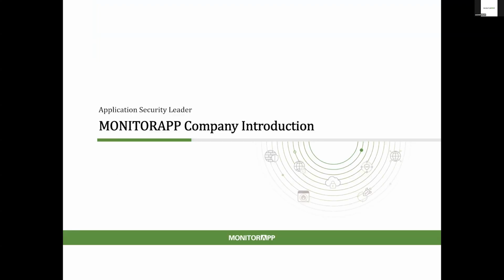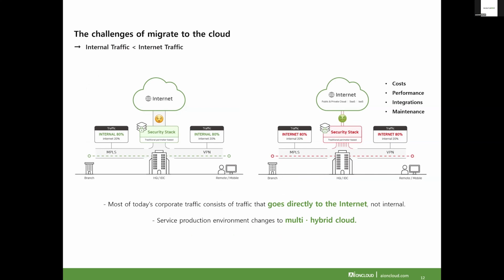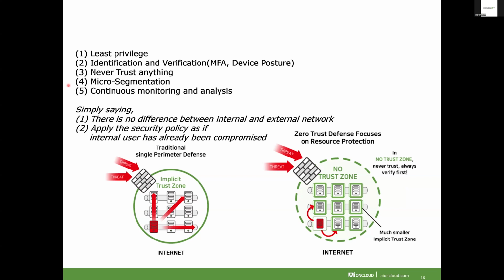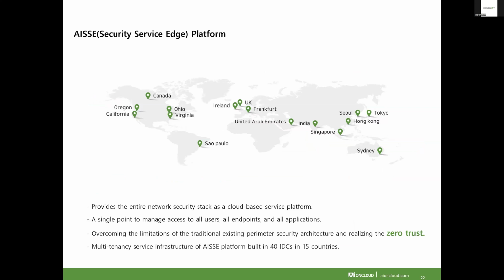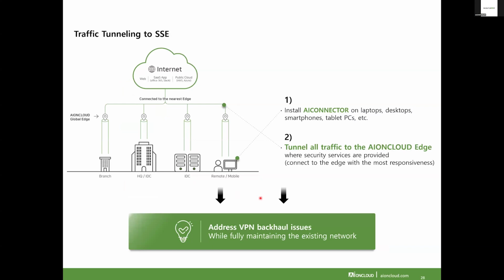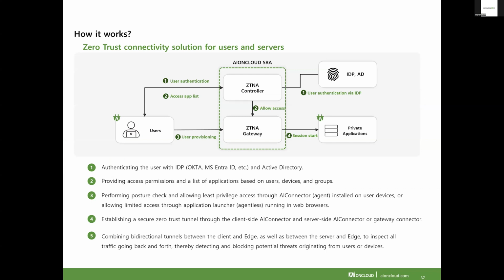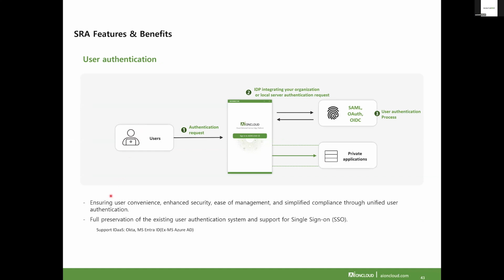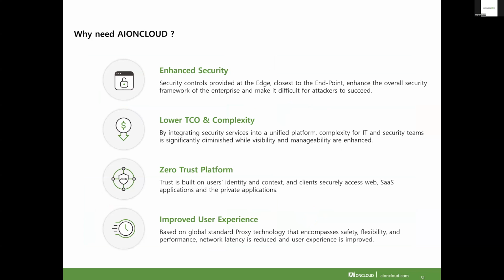[WEBINAR] ZTNA Best Practices: Secure Access for Remote Workforces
Just like how your hotel key can only access your floor and room, enterprises' internal resources should also be segmented and only accessible to those who have authority and pass the authentication.

Segmentation and remote control of your resources from external danger and internal staff negligence are paramount in today's hybrid working environments. ZTNA's emergence resulted from such needs.